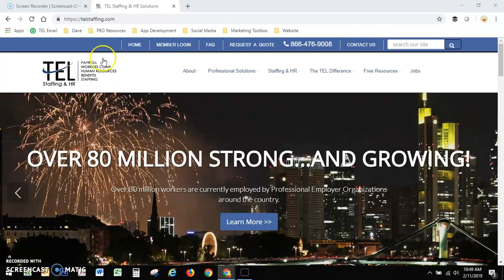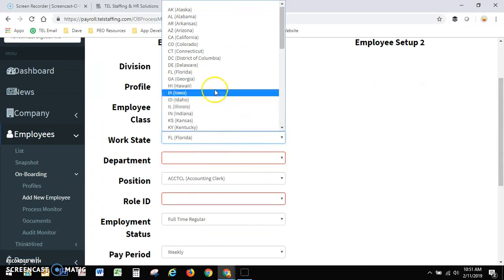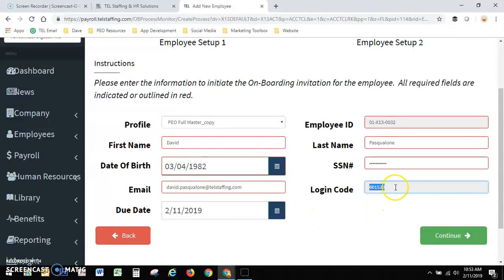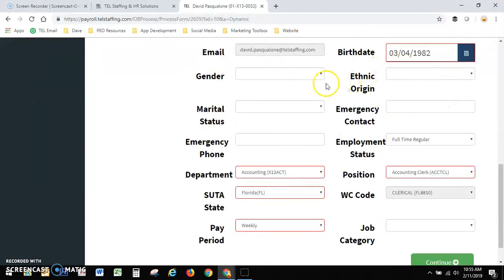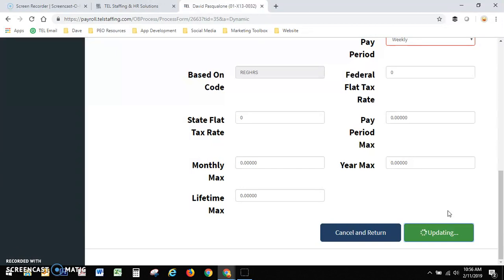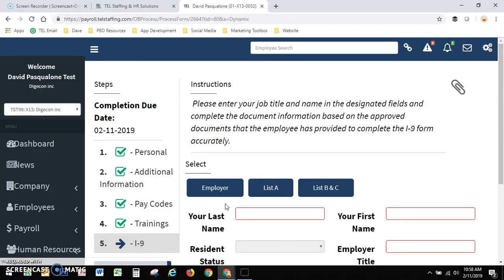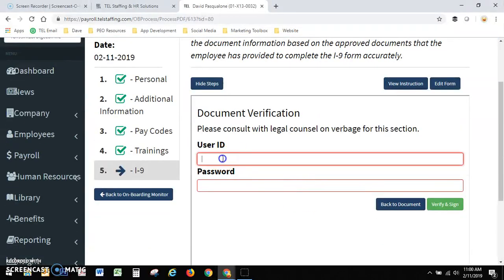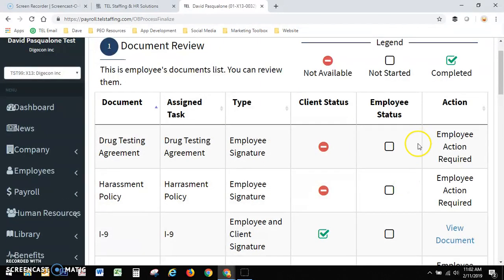How to onboard a new employee using Thinkware DNET TEL Staffing & HR Professional Solutions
DRAFT VIDEO
Not Final Version (test)